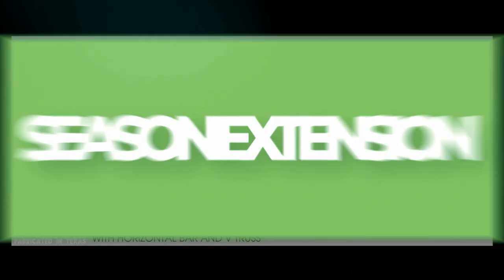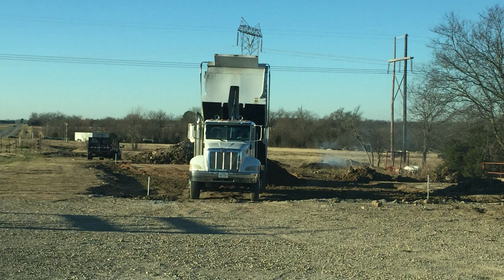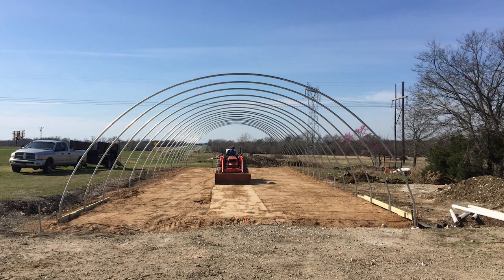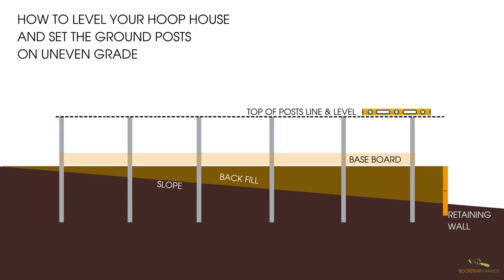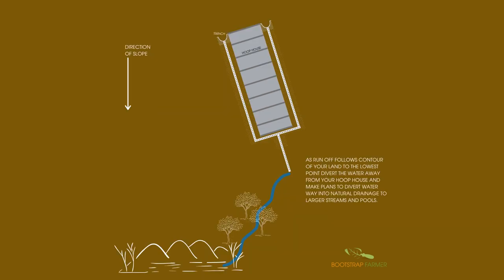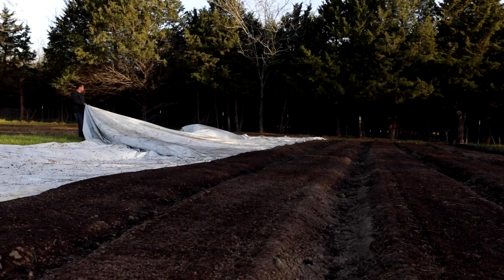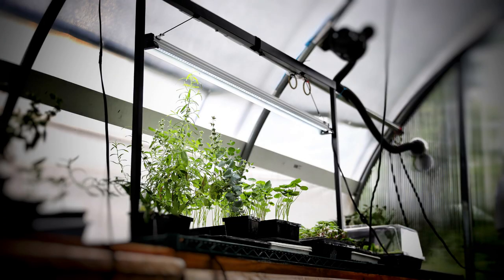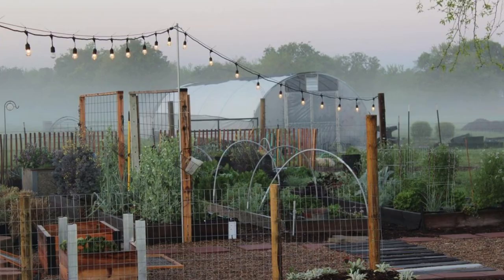Hoop House Site Prep | HOOP HOUSE 101 Ep5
Watch this video before you decide on the perfect location for your hoop house greenhouse. Bootstrap Farmer explains the different factors that affect cost when preparing a site for a hoop house build.

Follow along with this video, and learn more about what to look for when choosing a building site for your high tunnel.

Timestamps:

00:00 Intro

00:11 Location Considerations

01:17 Site Grading

03:31 Utility Location and Costs